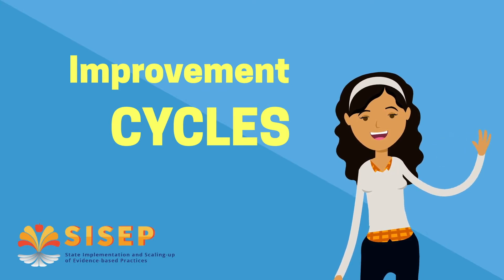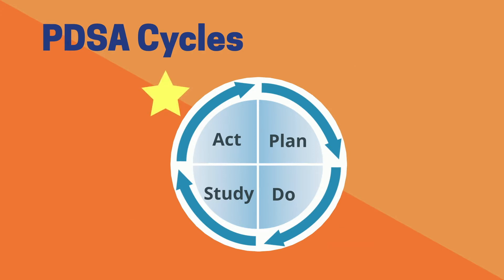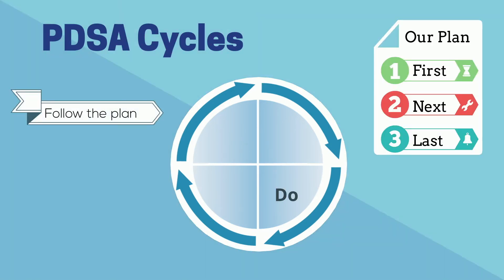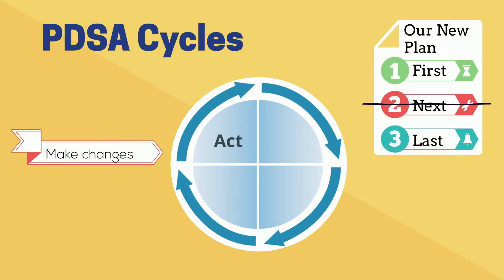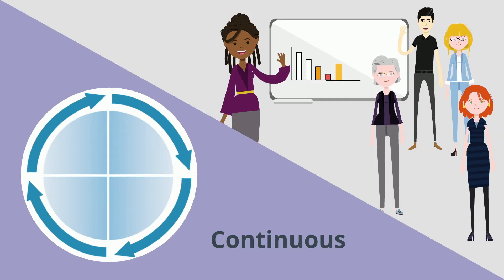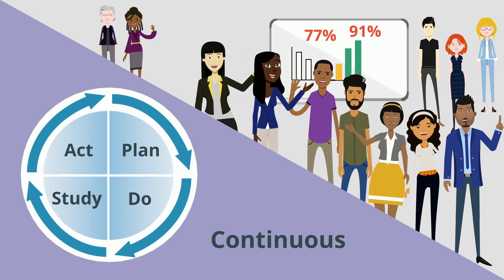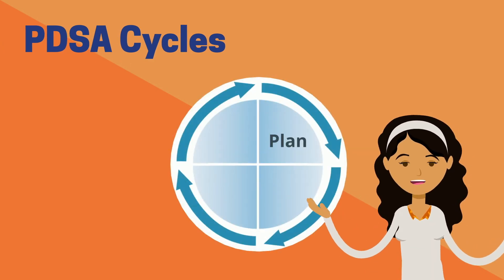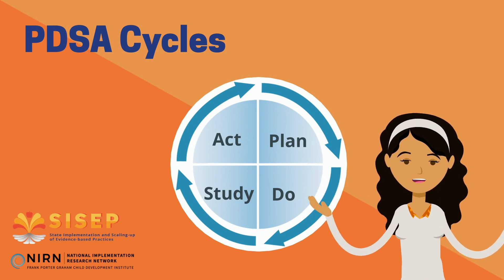SISEP Video Series: Improvement Cycles - PDSA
This video provides a short overview of improvement cycles following the Plan, Do, Study, Act (PDSA) Cycle.